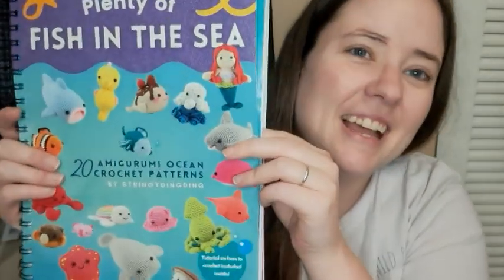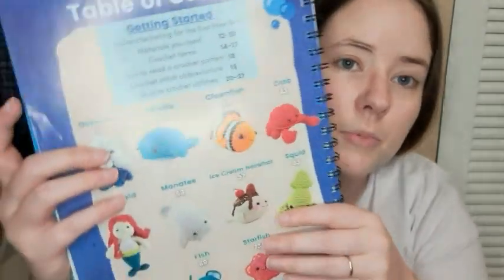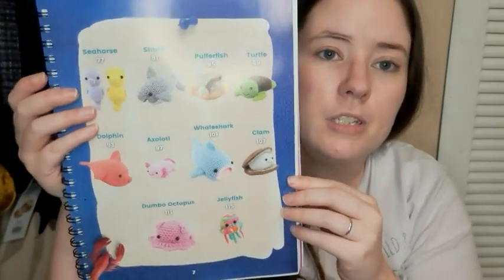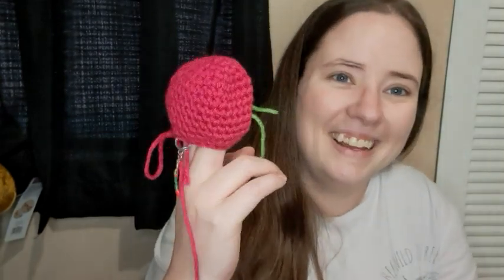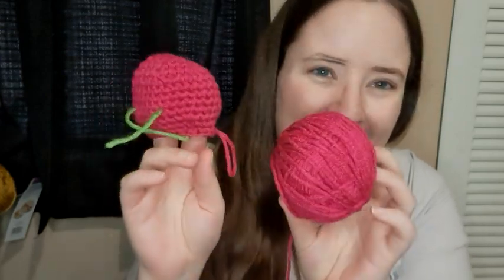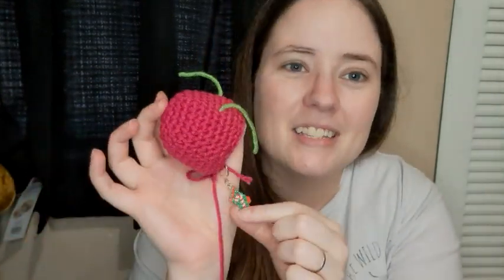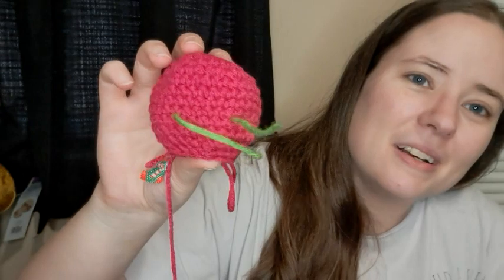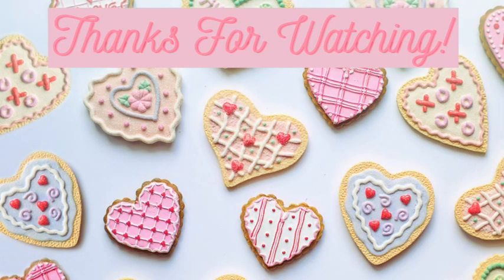Whatcha Working On Wednesday | WIP Wednesday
Happy Mail
Ella Roberts